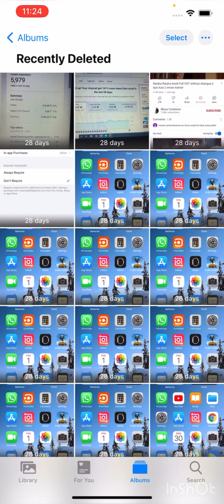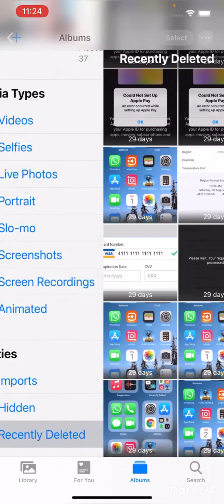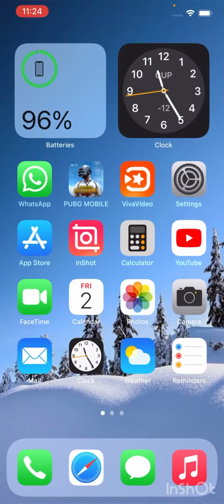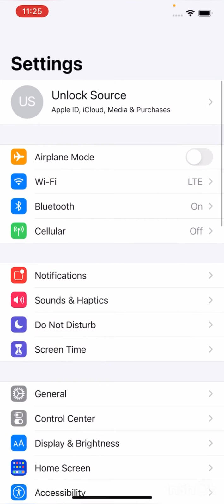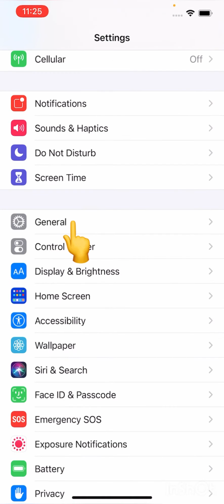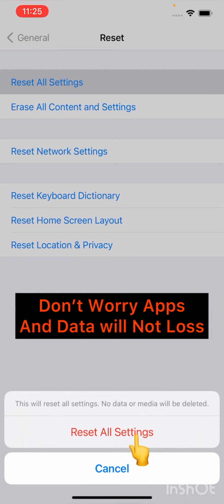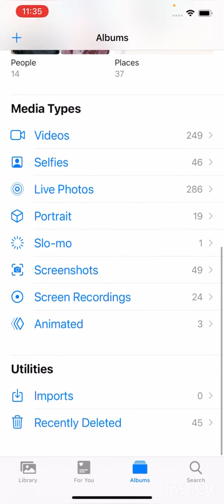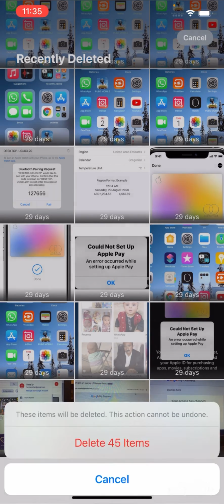How to Fix iPhone won't Delete Photos on IOS 14 | Can't Delete Photos Re-Appear on iPhone IOS Fixed